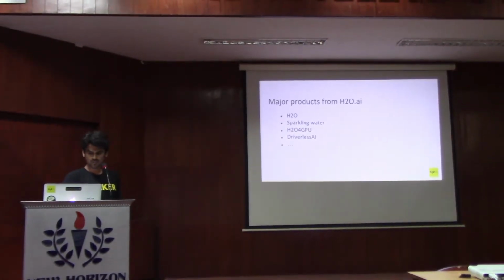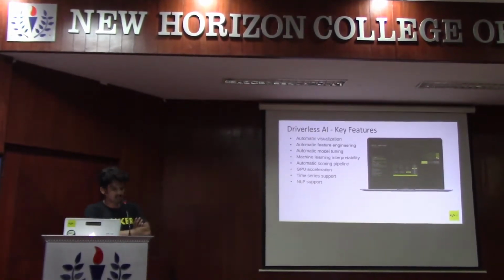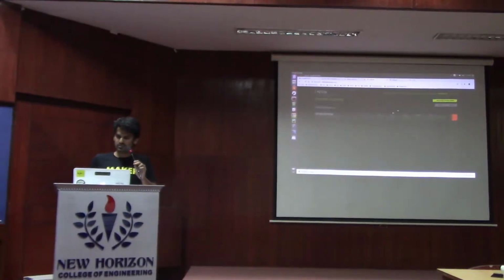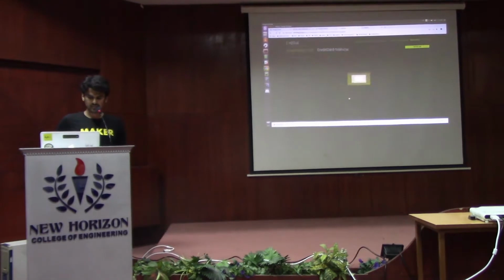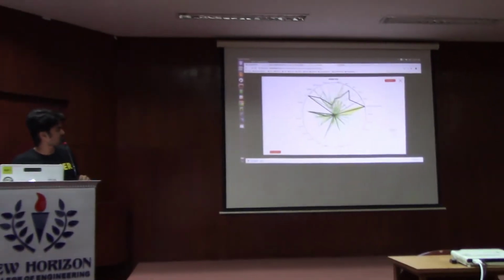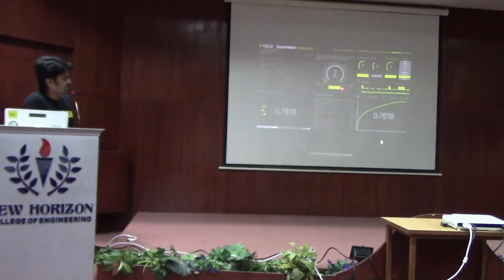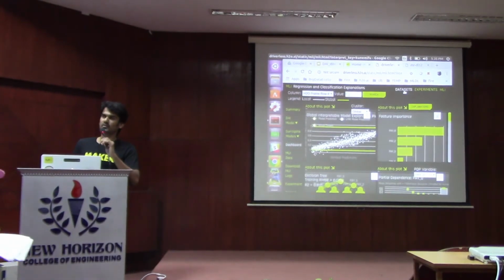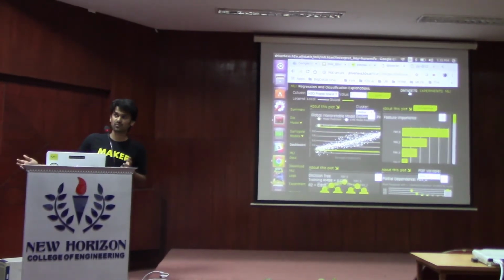Driverless AI on Power by Nikhil Shekhar from H2O.AI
First Meetup for the IBM PowerAI India group Organised by The Department of Computer Science and Engineering, New Horizon College of Engineering.